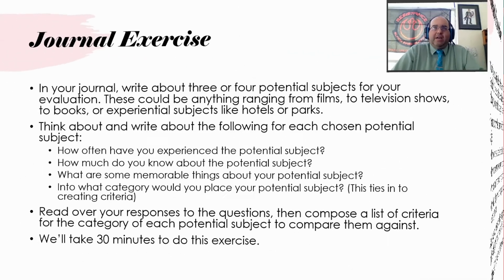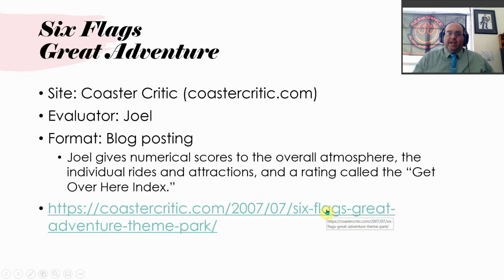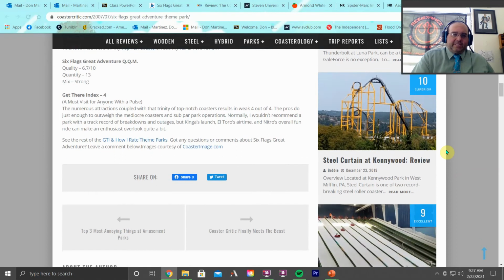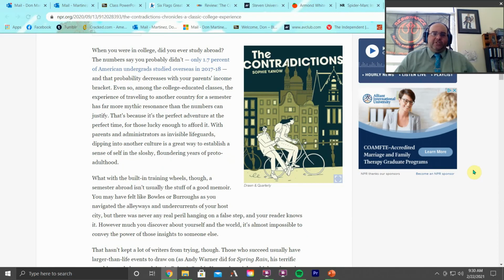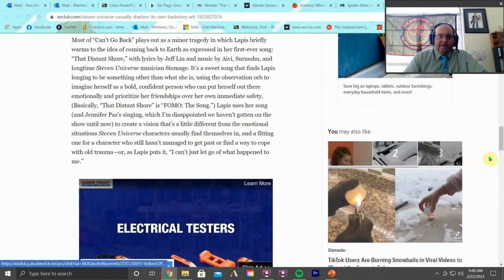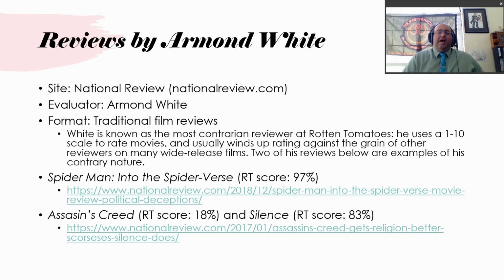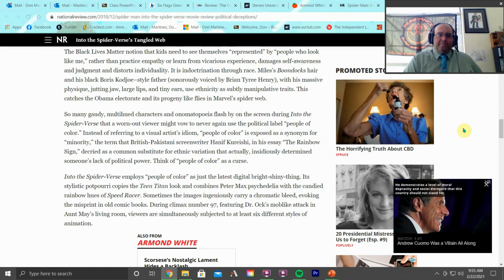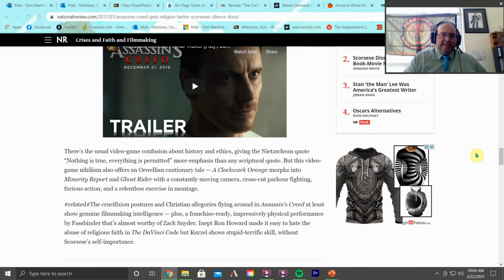ENGL 1302 Week 7 Lecture: Evaluation Dos and Don'ts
This week we're starting idea generation on your Evaluations, and looking at some evaluations put out publicly.

Media Credits:
Opening and Interstitial Music: Captain On The Bridge by Adam Matejko

Ending Music: We Are Victorious (Finale) | The Grand Score by Alexander Nakarada